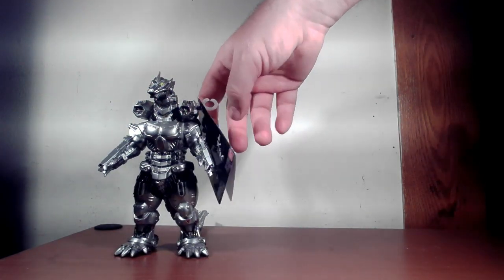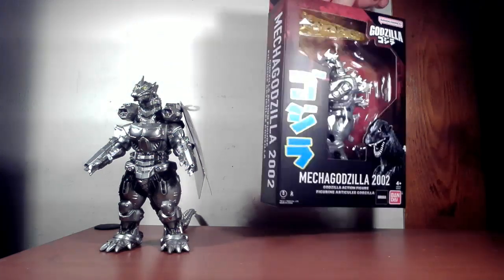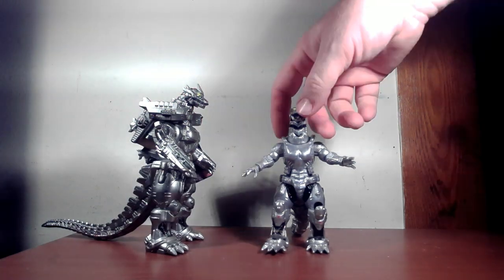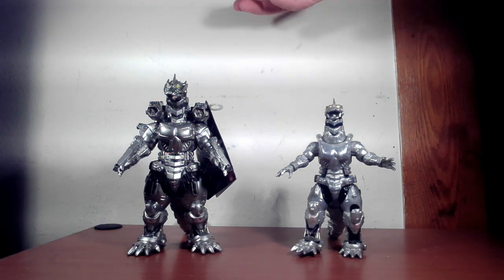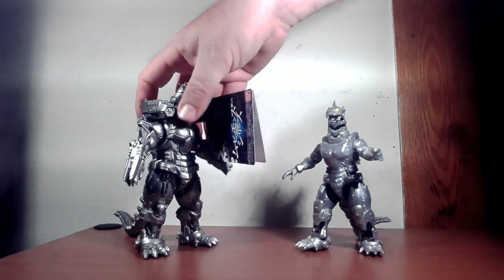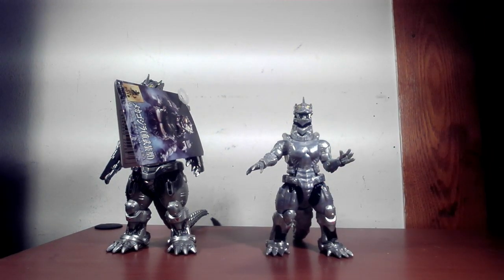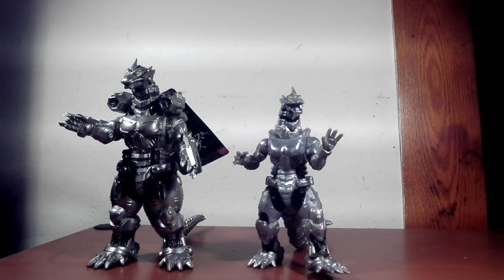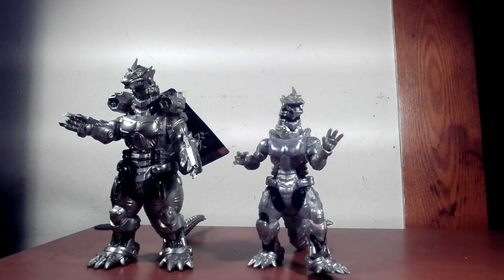Bandai MechaGodzilla 2002 and 2003: Movie Monster Series (Heavy Armored) Vs Godzilla Action Figure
James had no traditional Toho MechaGodzilla figure in his collection until just recently. So here we are looking at a couple of Bandai figures: One coming from the Movie Monsters Series wave and the other from the Godzilla Action Figure wave. It's not necessarily a video about which I think is better, but which one is better for your collection.